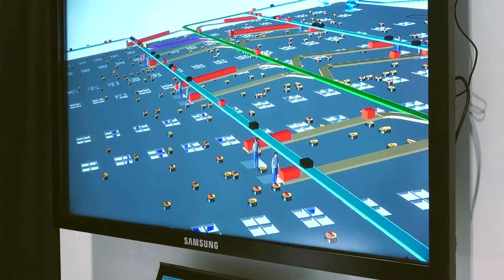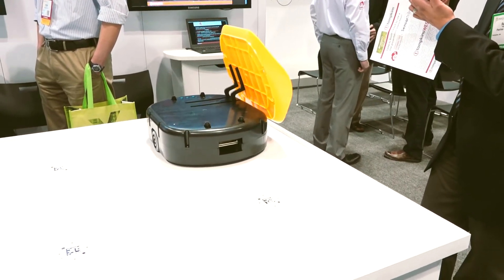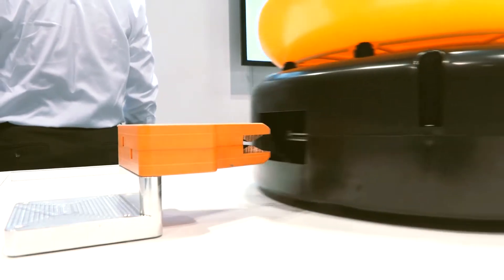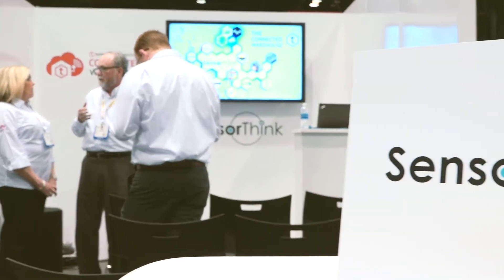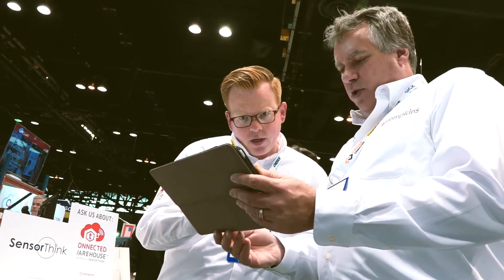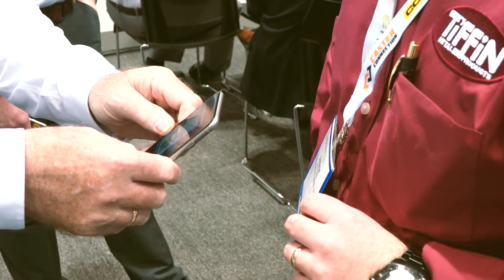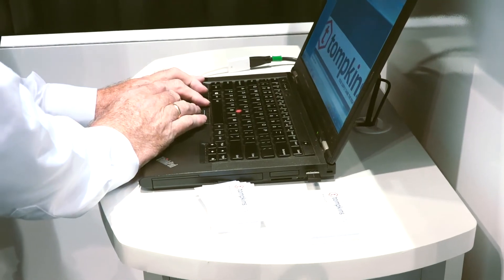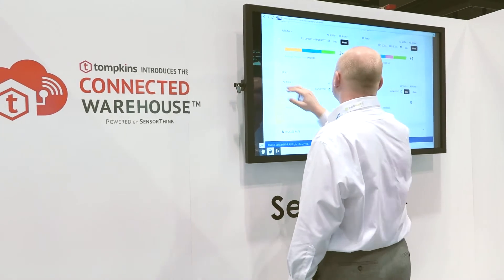Tompkins International at ProMat 2017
Over the past year Tompkins International has been developing a holistic vision of warehouse operations for the future, and we call this The Connected Warehouse™.  The Connected Warehouse™ integrates three key elements: people, processes, and automation, to reinvent the warehouse environment for the Digital Age.

We have partnered with SensorThink ™ to bring The Connected Warehouse™ to life, providing the first digital platform built for the demands of the warehouse. We now can easily deploy the Internet of Things (IoT) devices in the warehouse, providing access to information previously unavailable.  Every piece of information flowing through the warehouse can be collected, processed, archived, and analyzed; allowing one to manage operations in a way never before possible.  For the first time, SensorThink™ ties all of the elements of production, performance, and execution into one platform. The other key component of The Connected Warehouse™ is the Tompkins Warehouse Execution System (WES).  The Tompkins WES sits on the SensorThink™ platform, and orchestrates communications and task execution with material handling sub-systems, technology platforms, and functions typically handled by traditional warehouse management system packages. Together, they enable The Connected Warehouse™.

Tompkins Robotics has joined forces with Lab Z to introduce an innovative material handling sortation system, called t-Sort.  Together the two companies bring this robotic technology to North America for the first time, helping to build world-class supply chains by providing unmatched flexibility and throughput.  t-Sort is a tilt tray sorter, utilizing robots that operate independently of each other.  This system is capable of sorting items for orders and parcels for shipping in a common and integrated process. The robots recharge automatically by returning to a charging station as needed.